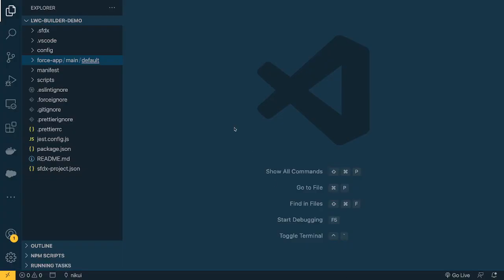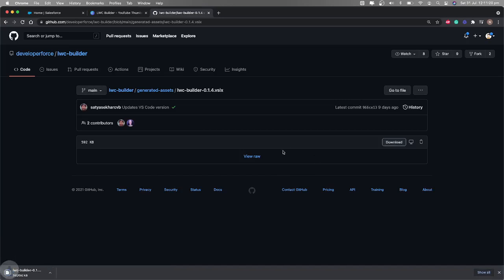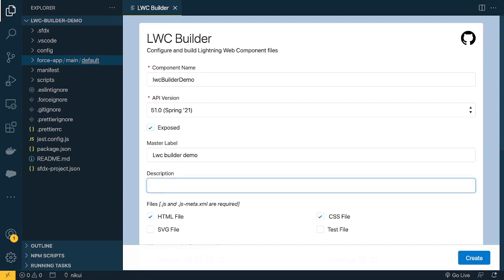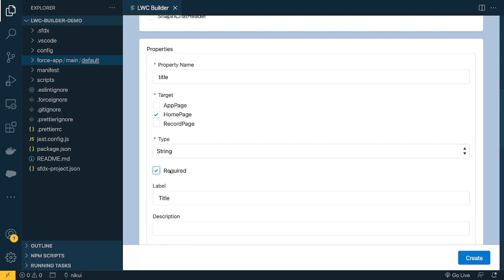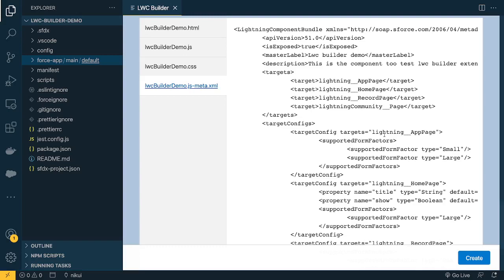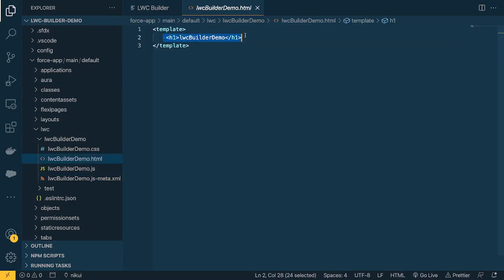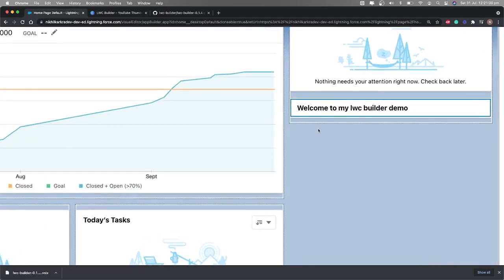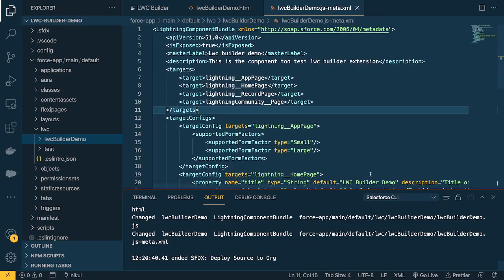LWC Builder - Configure your component settings with clicks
In this video, we will learn how to set up LWC Builder and how to use it.
LWC Builder is a visual studio code extension that helps you to Configure your component settings with clicks, then press the "Create" button to create component files.

FOR COOL STUFF OF LIGHTNING WEB COMPONENT

This is especially for all the students and IT professional who wants to make their career in Salesforce.